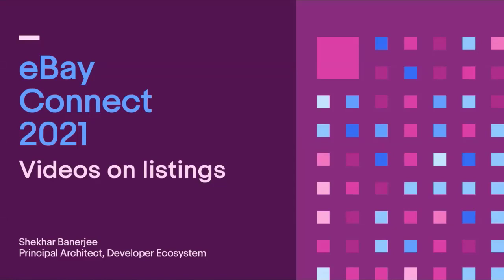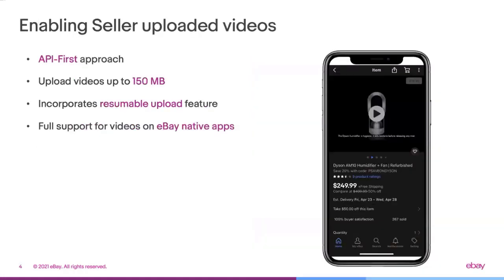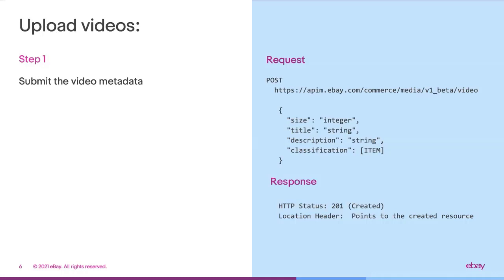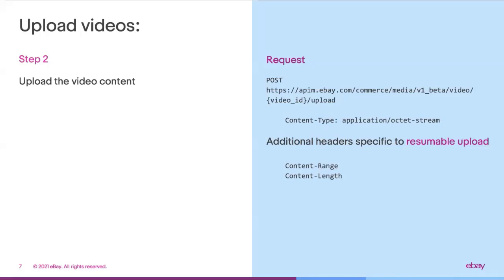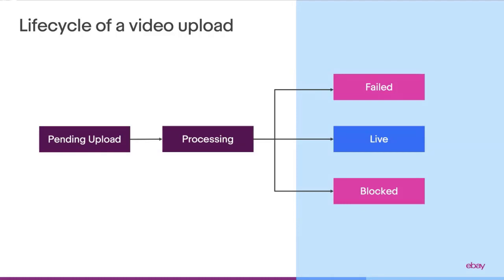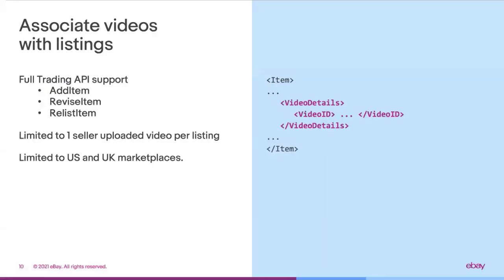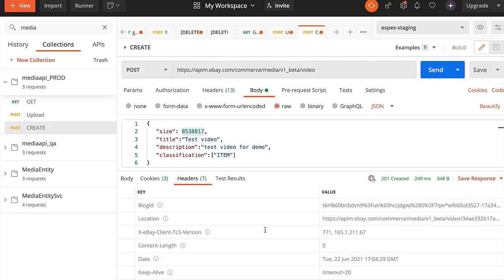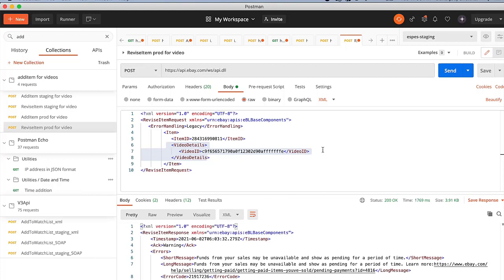eBay Connect 2021 - Media API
Shekhar Banerjee demonstrates how to integrate with eBay's Media API.